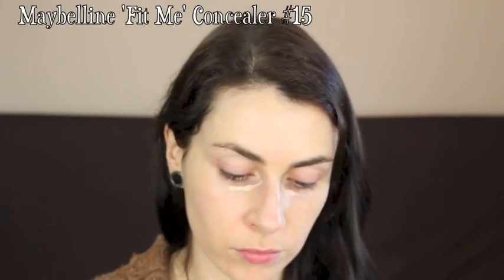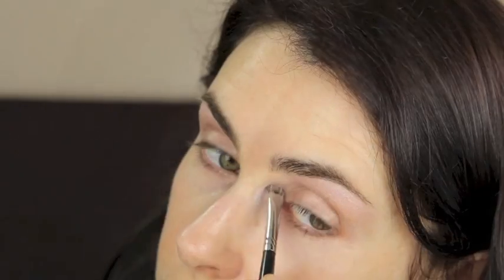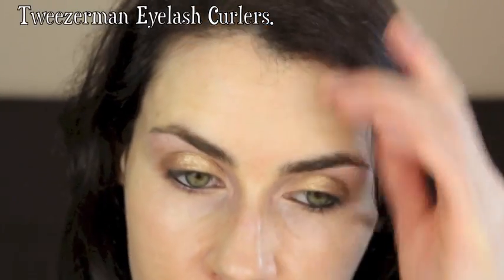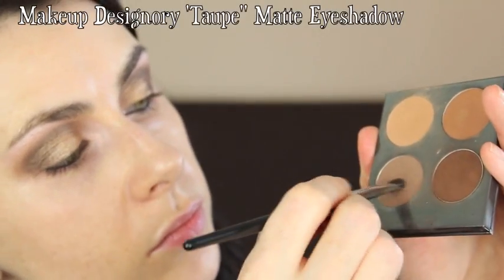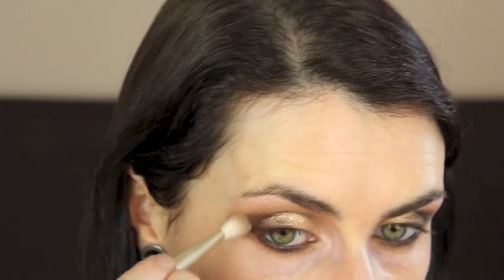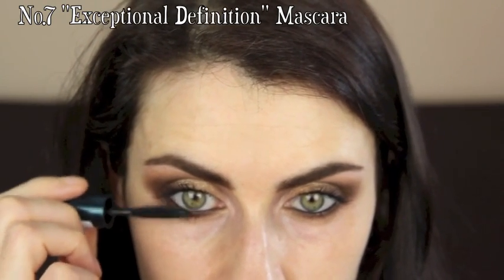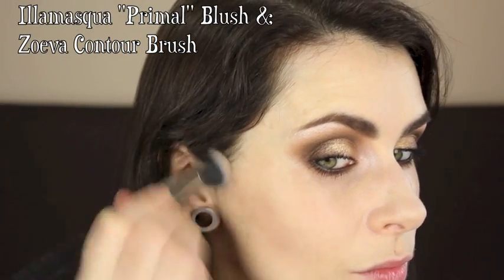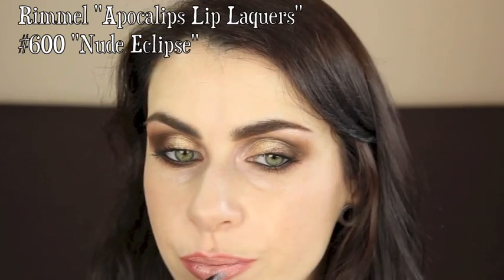Gold & Bronze Smokey Eye with Nude Lips Makeup Tutorial.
Fashion/Personal blog.

Sigma Brushes.

Non-makeup twitter .

Website (Makeup) .

Siobhán.
xx